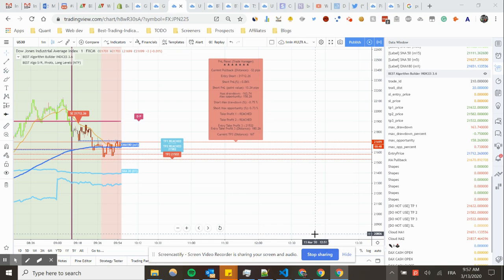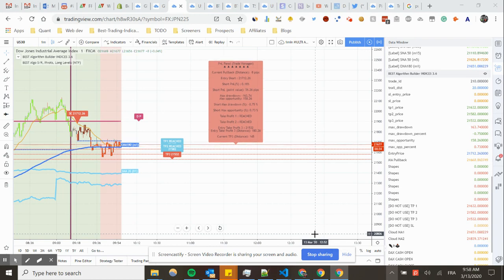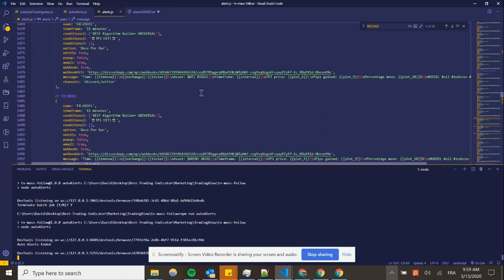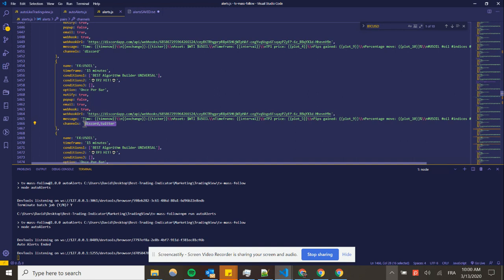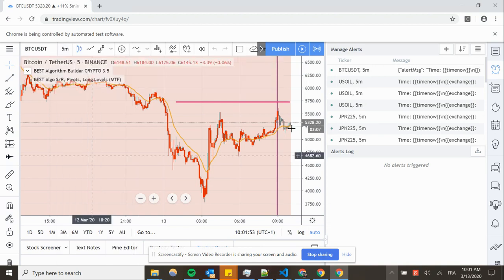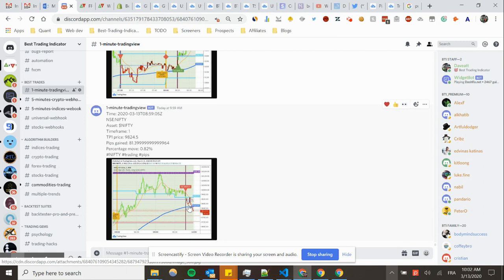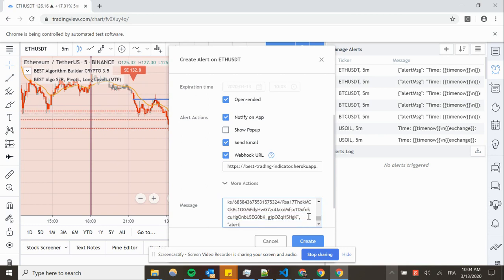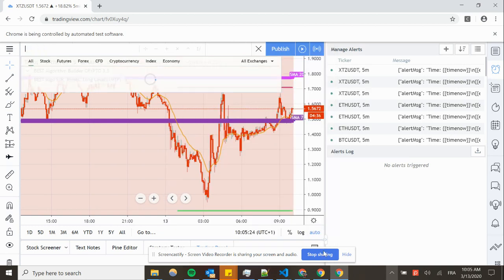Creating TradingView alerts in mass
Video recorded in March 2020

Demonstration of our home-made solution to create/edit/delete TradingView alerts in bulk

Right now it’s not possible to connect custom indicators to large TradingView screeners.
TradingView offers native screeners but they’re based on very basic indicators and as such are a bit limited to find custom opportunities.
But, what if they could be automatized?
We’re going to reveal how Best Trading Indicator screens thousands of alerts, shares automatically the best setups to their subscribers on Discord, and to their prospects on other social media.